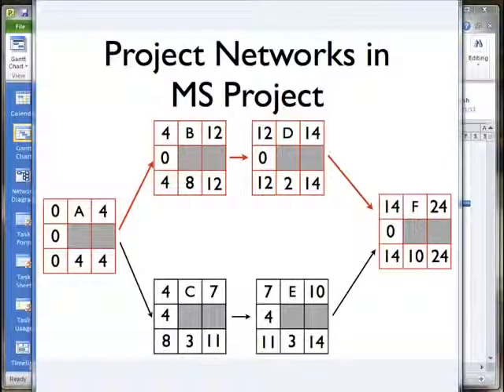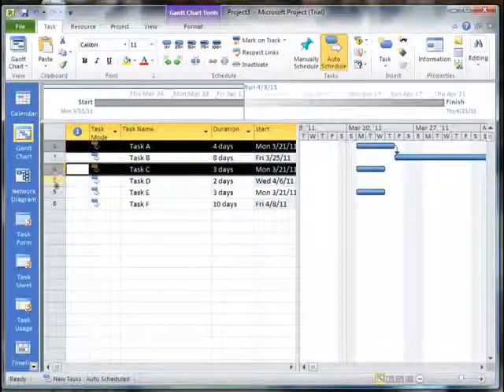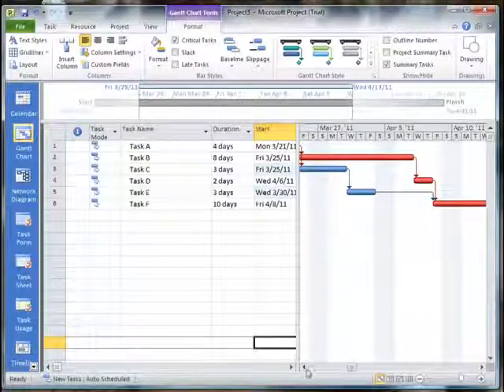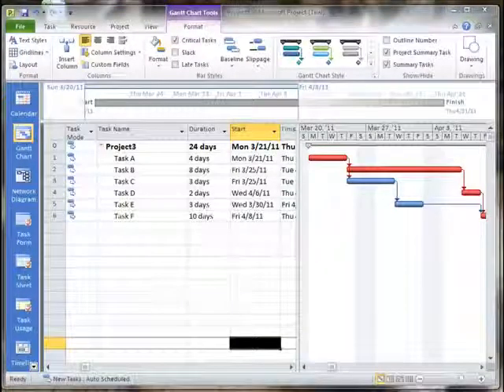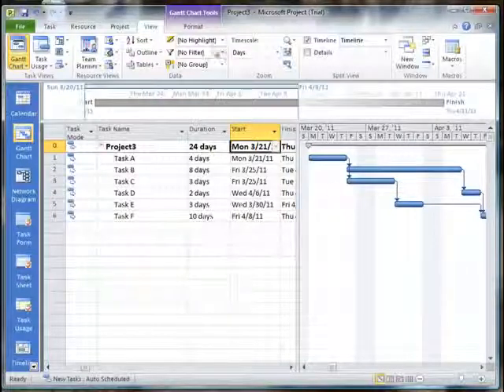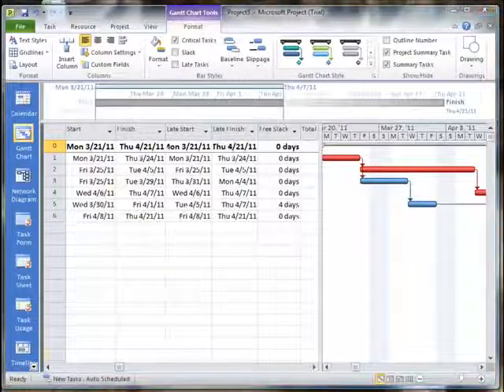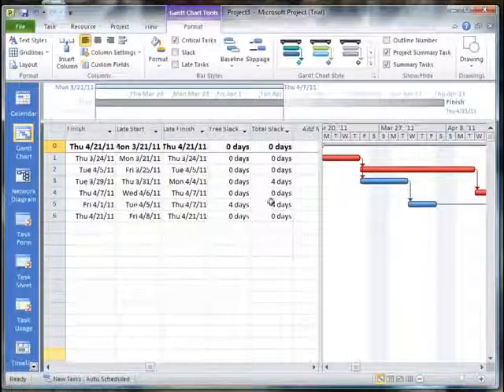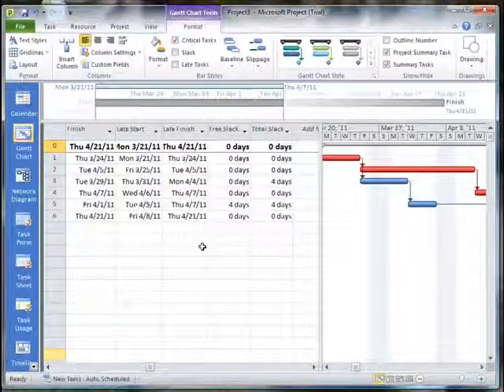Project Management Networks Part 3 Project Networks in MS Project